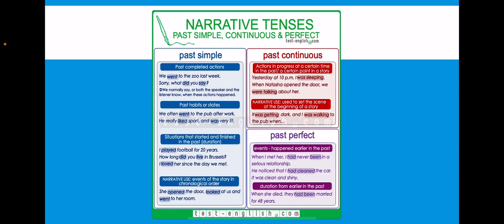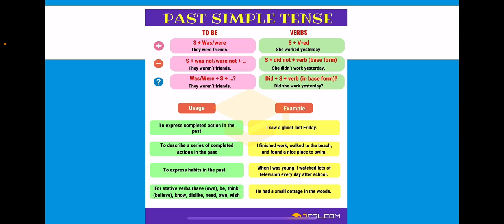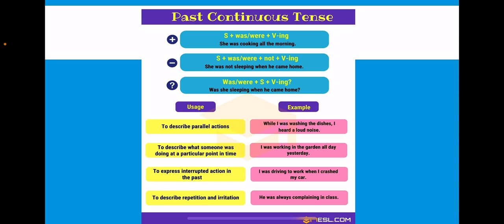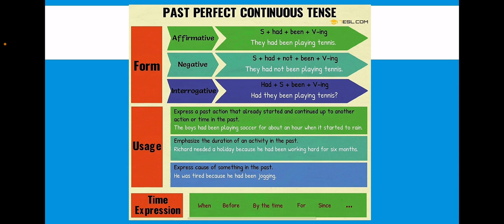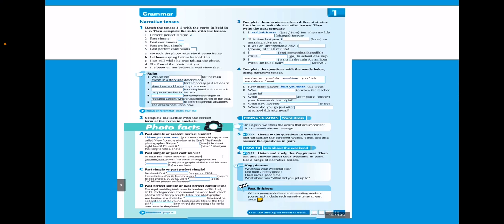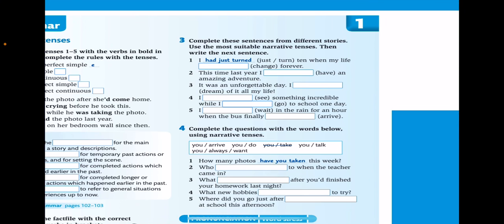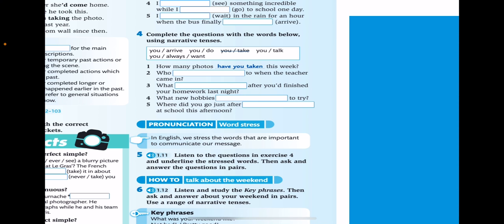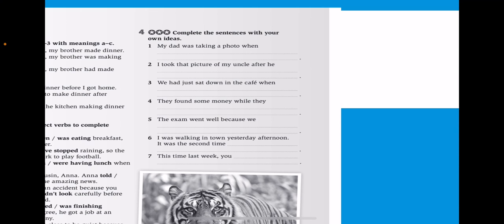10th grade grammar part2 unit1